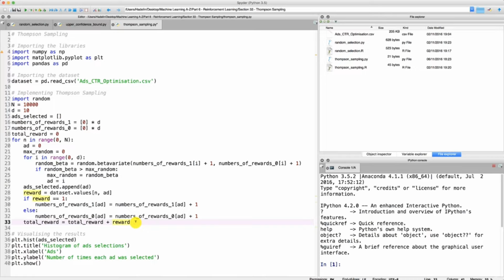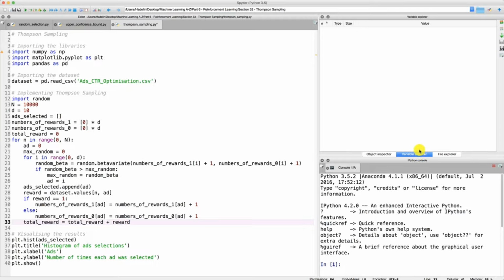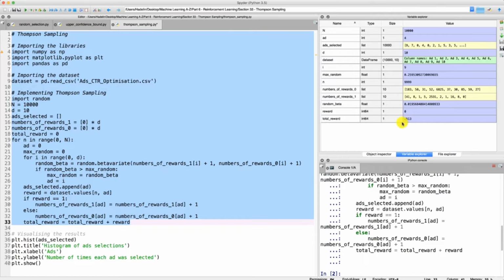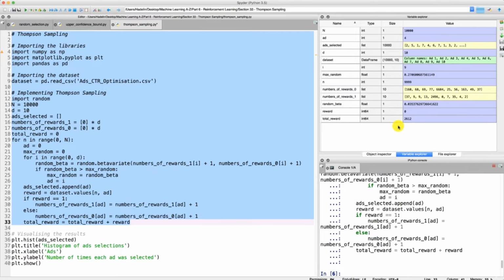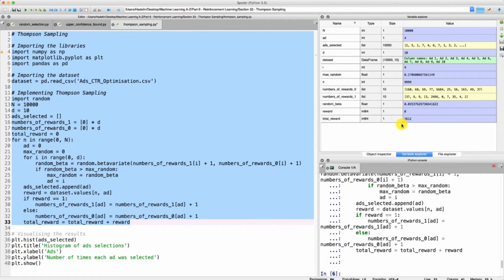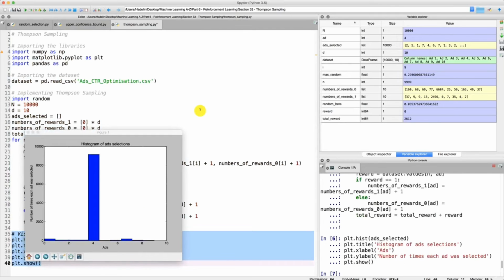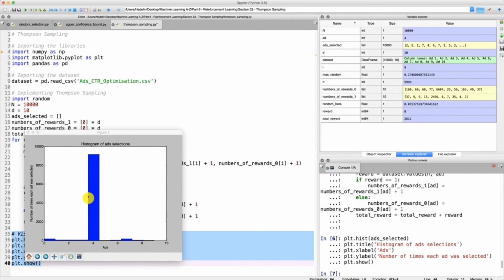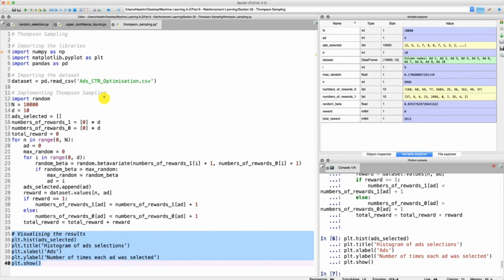Thompson sampling in python step 2 video 167 machine learning